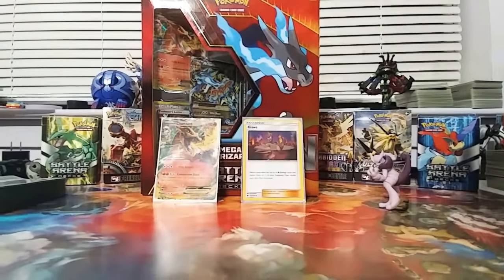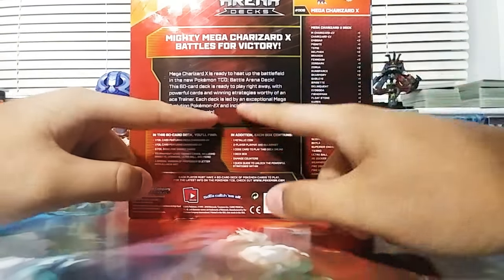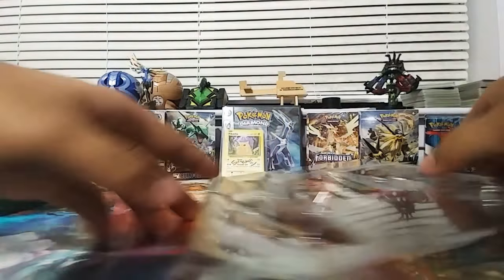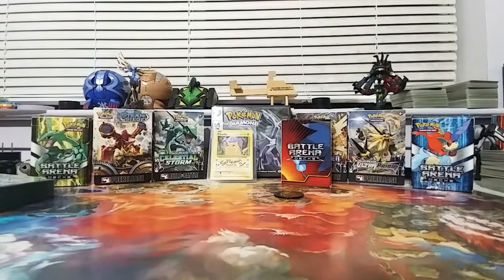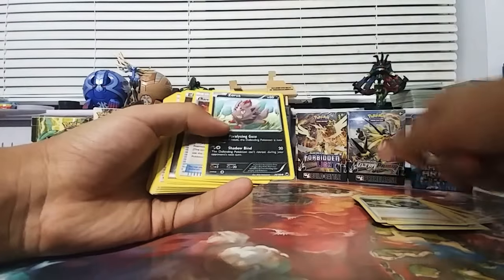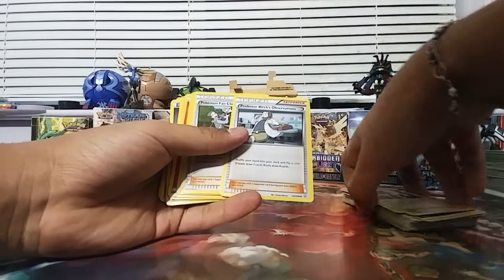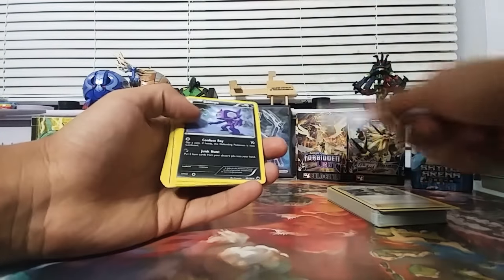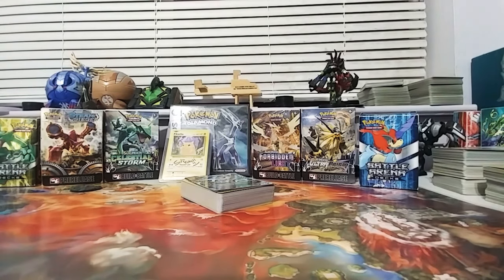Mega charizard battle Arena deck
Love tgese rhings great for new players you are awesome Gob bless you have a great day